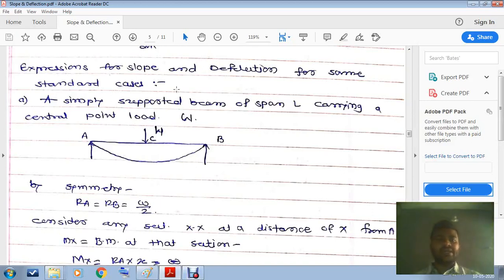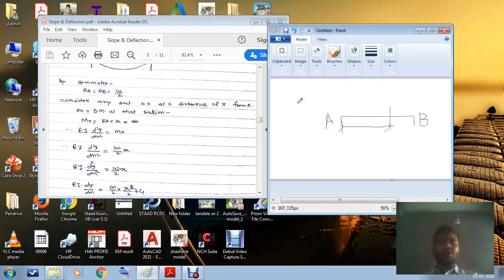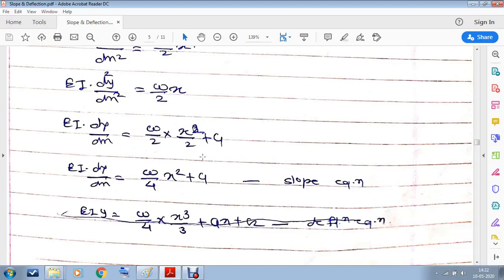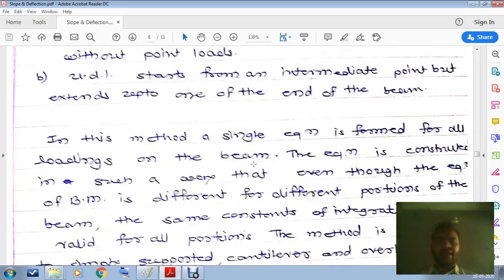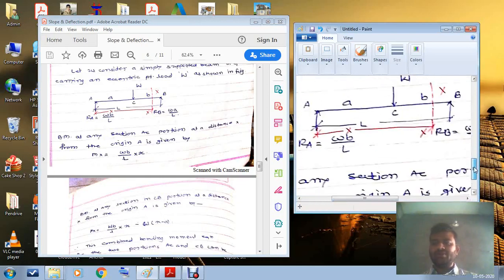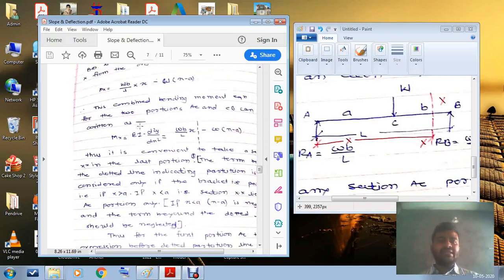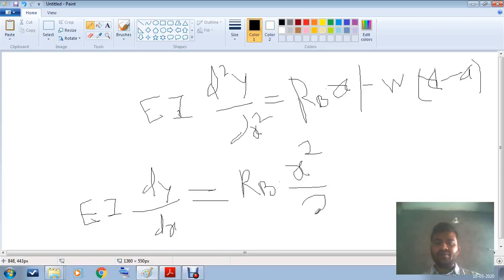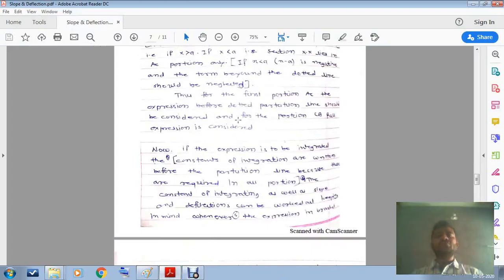Slope Deflection - 2